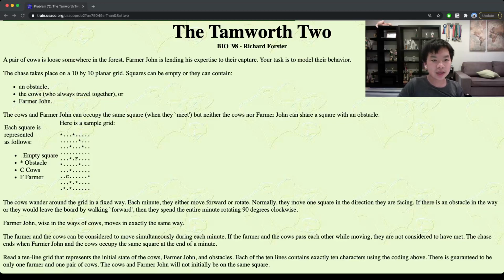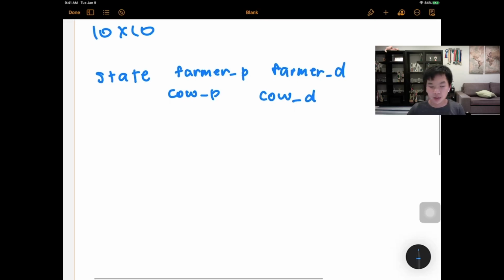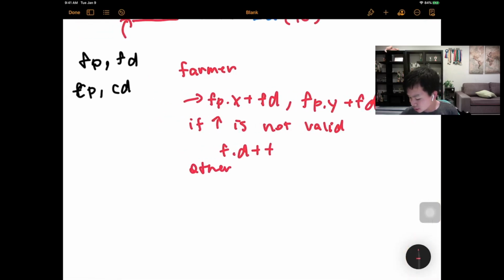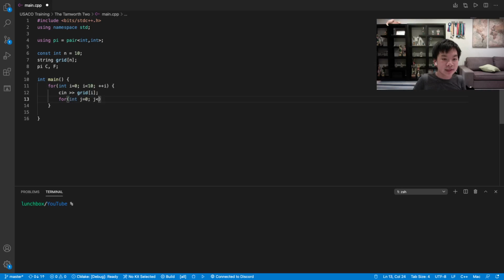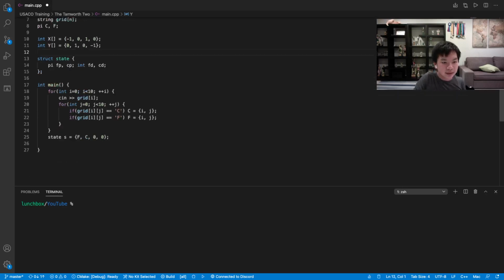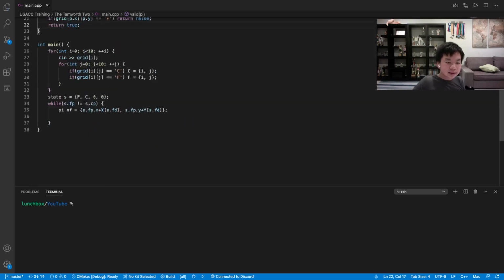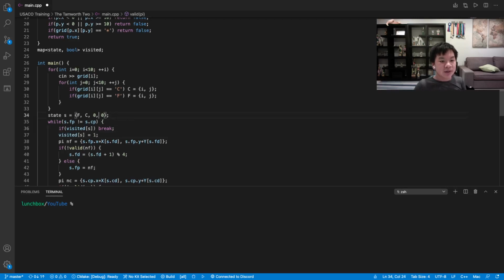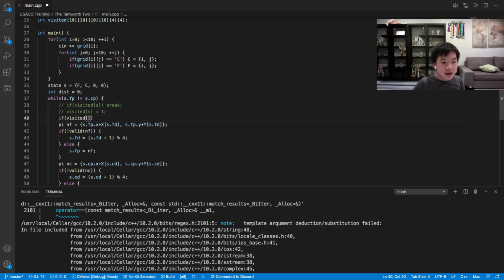USACO Training – The Tamworth Two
Video Editorial for USACO Training – The Tamworth Two.